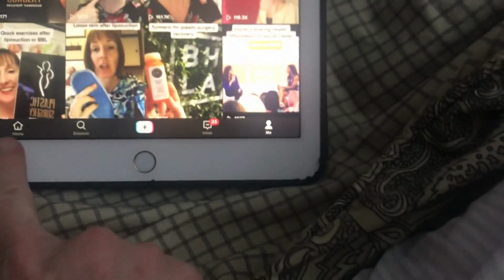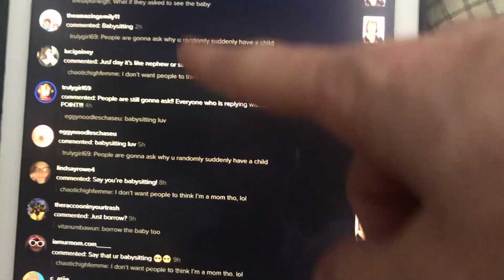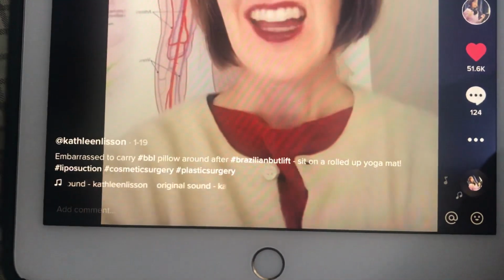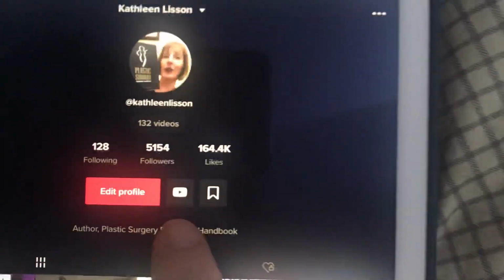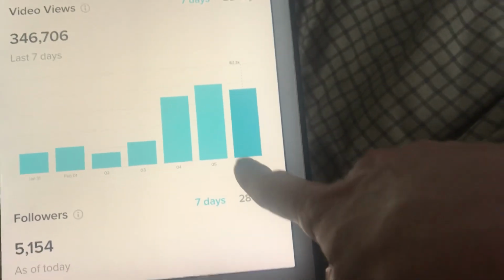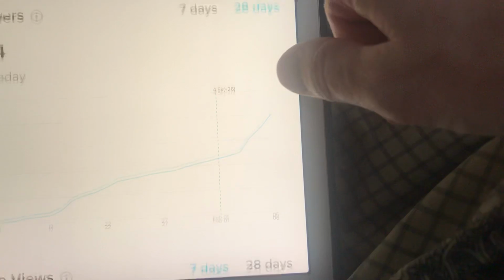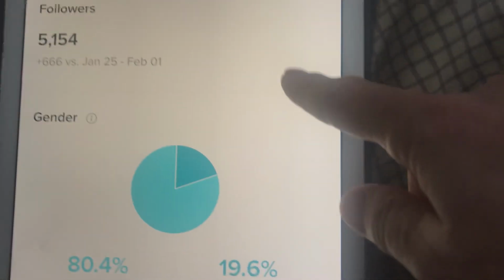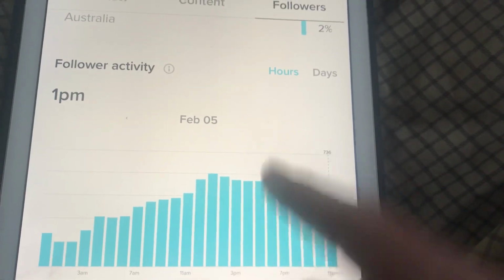How to use Tik Tok for Massage Therapists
How massage therapists can use Tik Tok for marketing.